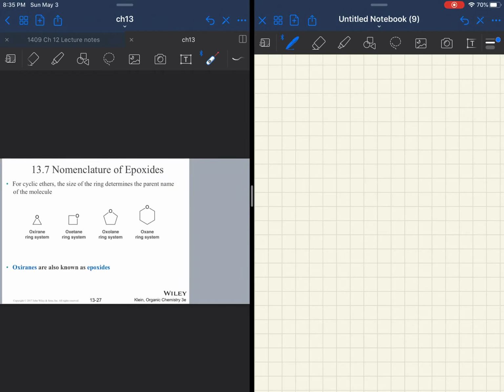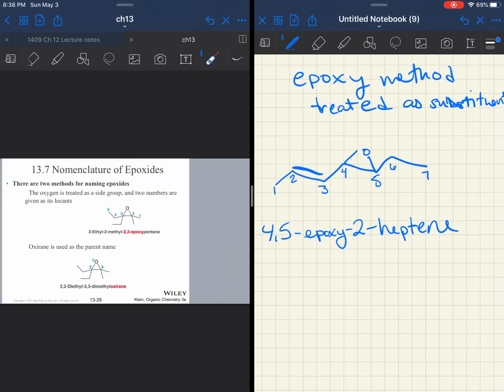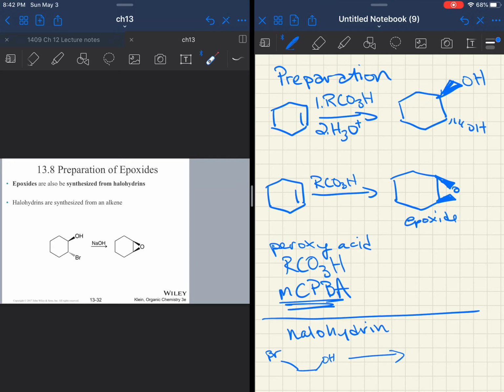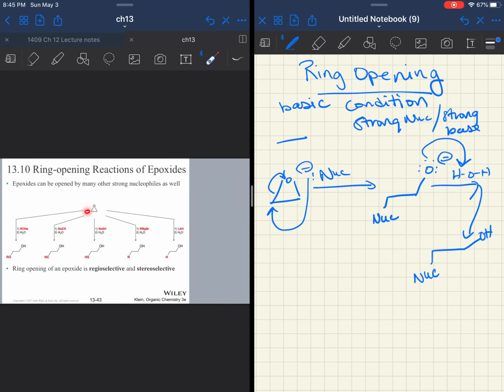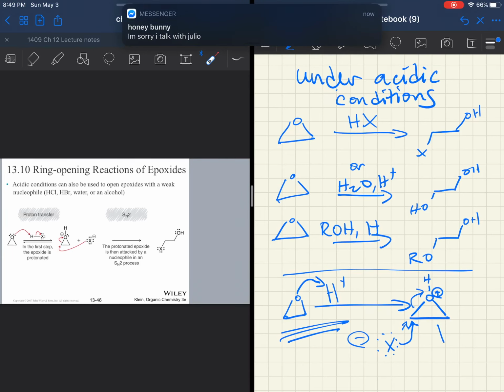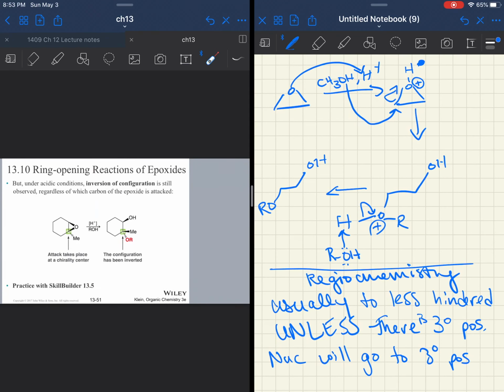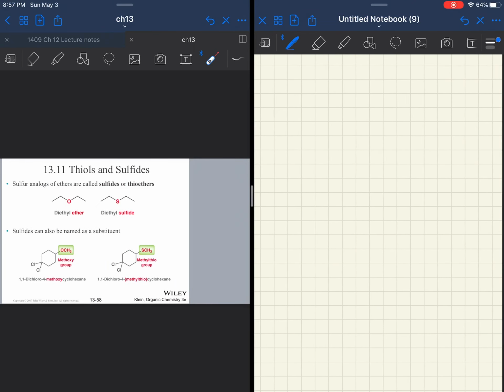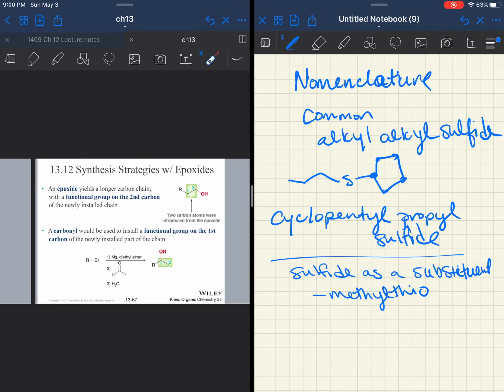Organic 1 Ch 13 part 2: epoxides, thiols and sulfides